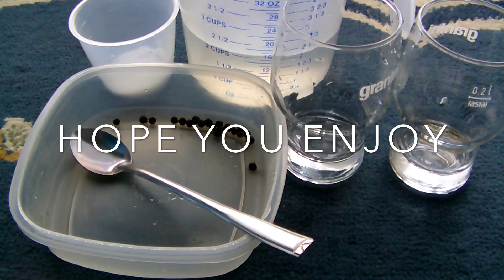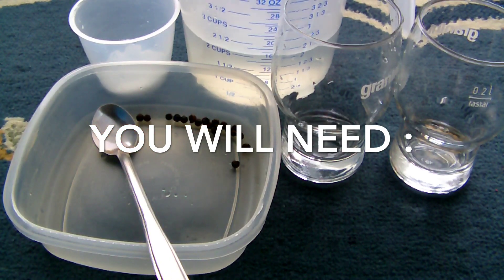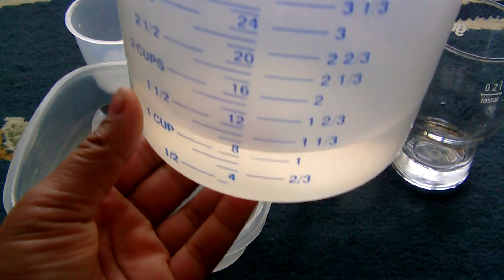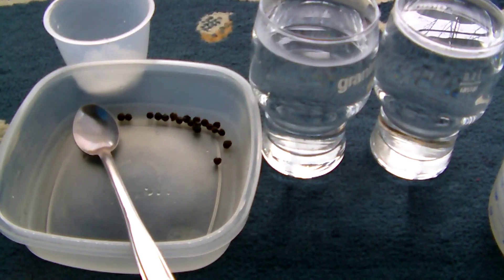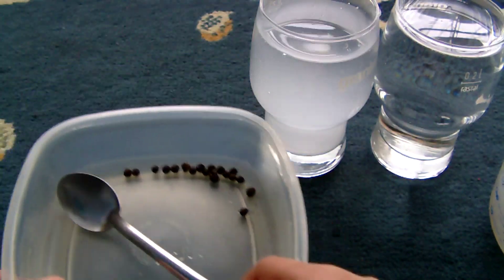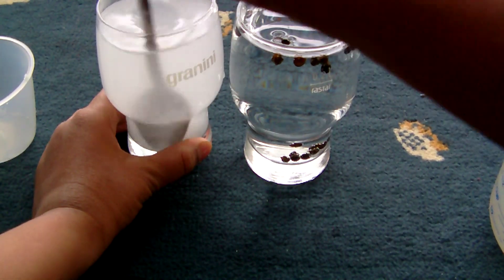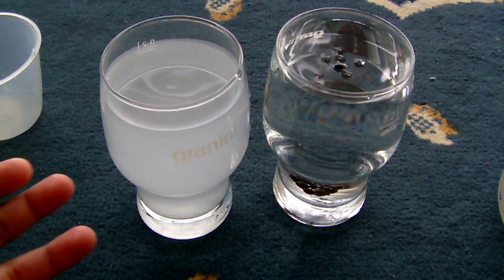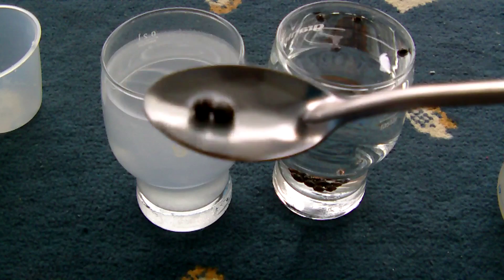Dissolving - Science Experiment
In this video I am going to show you that salt dissolves in water but pepper dosen't. Hope you enjoy.